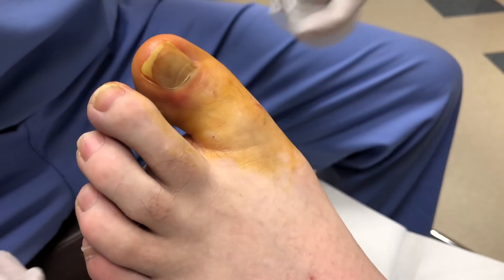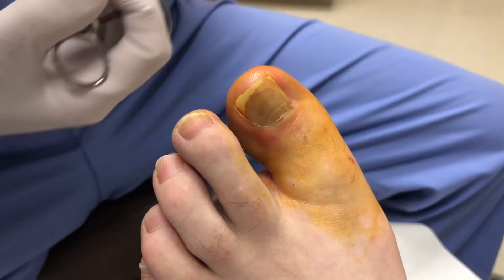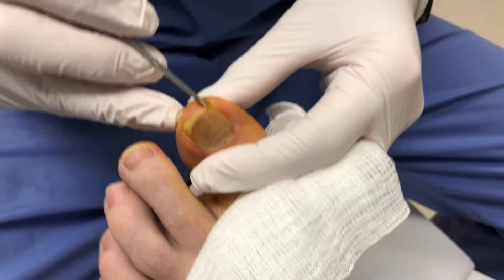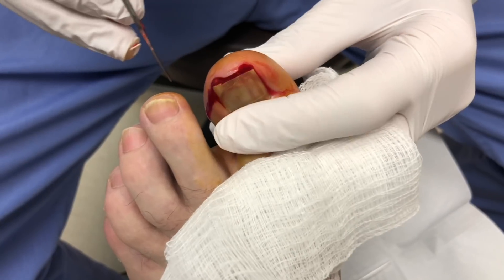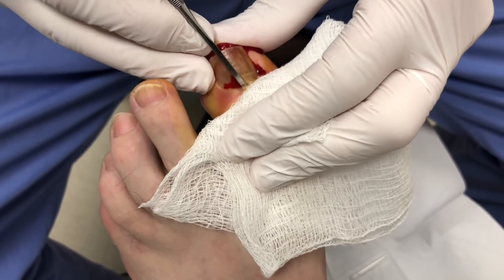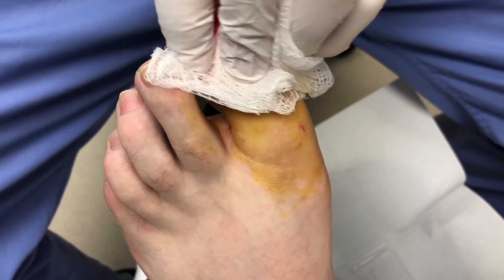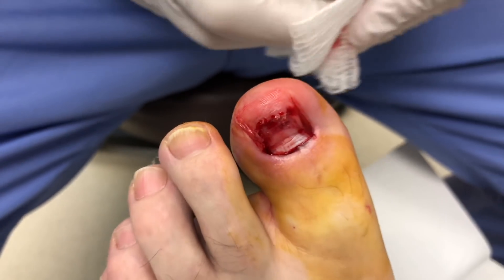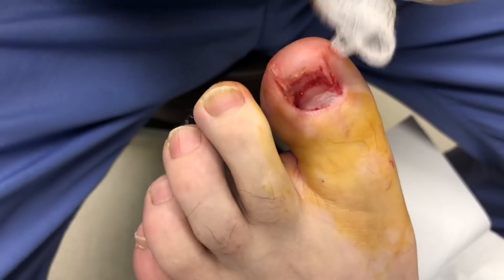Toe Nail Removal After Stubbing A Toe. Ingrown Nail. Painful Toe Wound.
Dr. Todd Brennan of Healthy Feet Podiatry releasing fluid from underneath a nail that was stubbed against a chair.  Watch to see how much comes out!